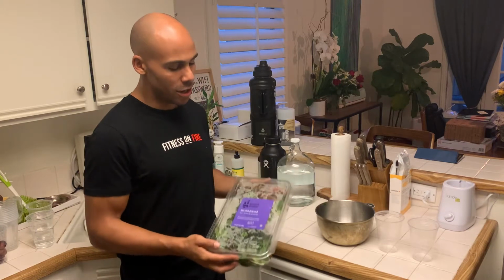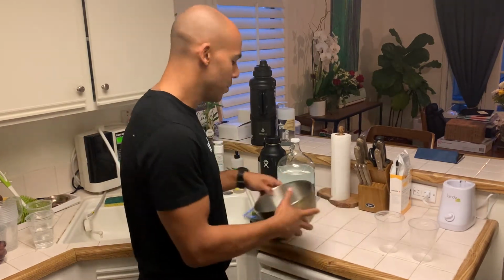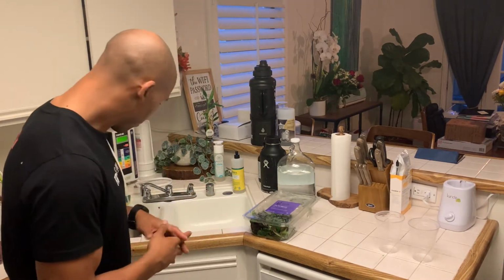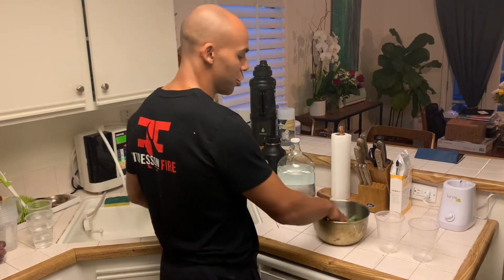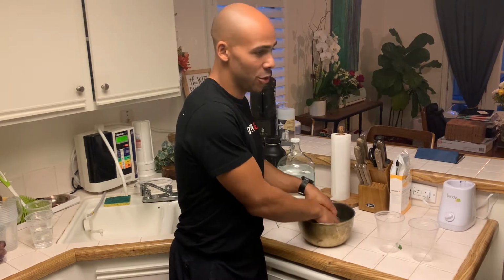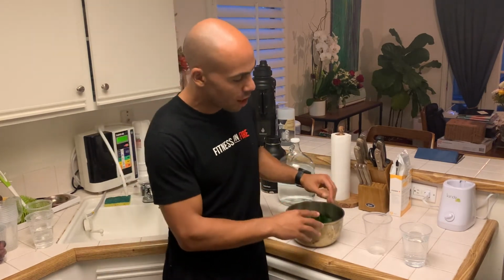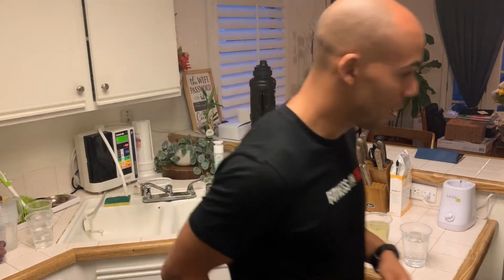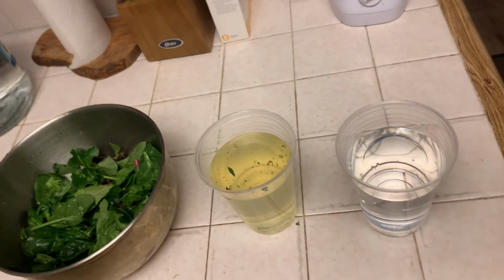Gross! PSA | Must Watch | Wash Your Vegetables! Even if they're "PreWashed"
Simple video of me cleaning my vegetables with 2.5 ph acid water.

For more information on how to get your own water ionizing machine, email Coach Josh directly.